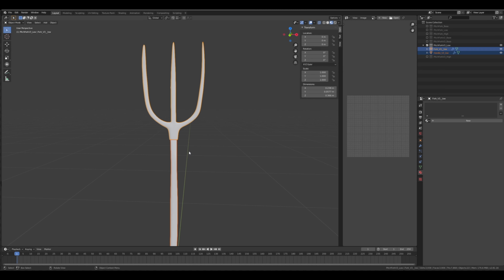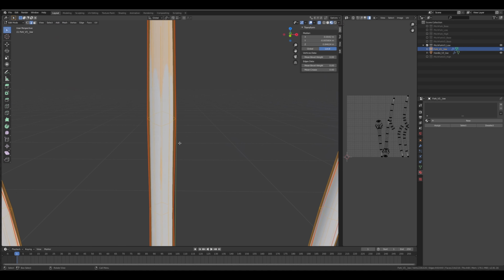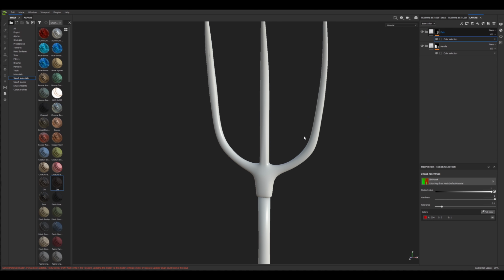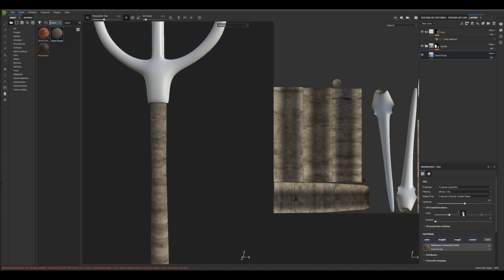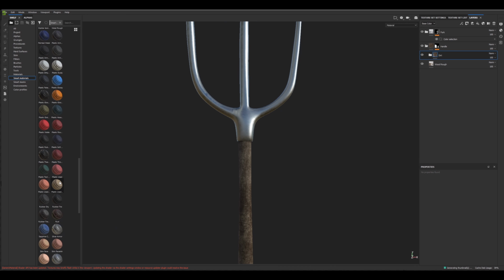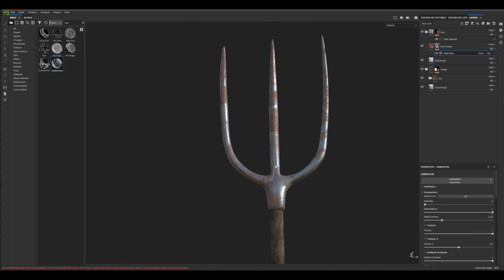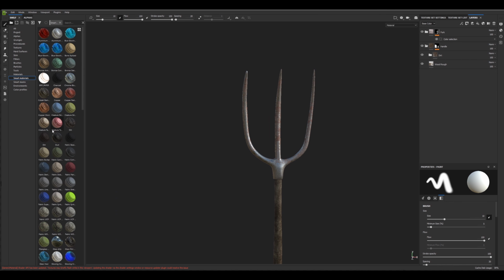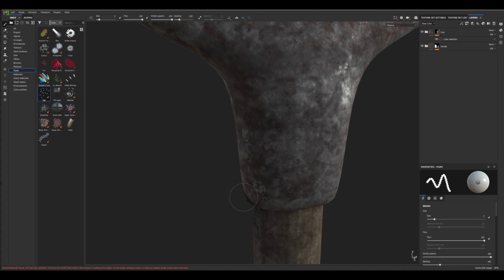How to make Pitchfork for games with Blender, SubstancePainter and UE4 (Beginner tutorial) Part-3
In this video we export our mesh and take it into Substance Painter where we texture it.

Software used Blender 2.81, Substance Painter 2019.3